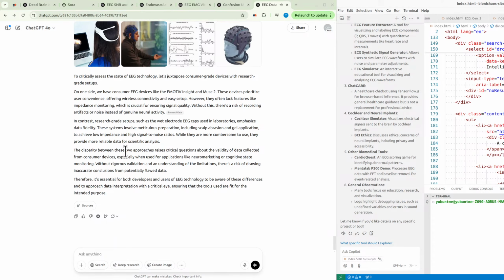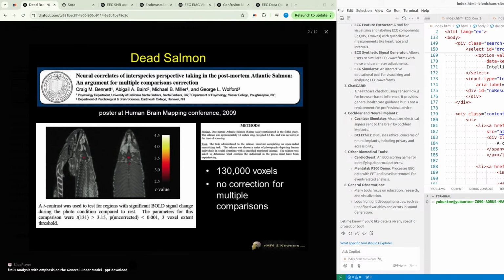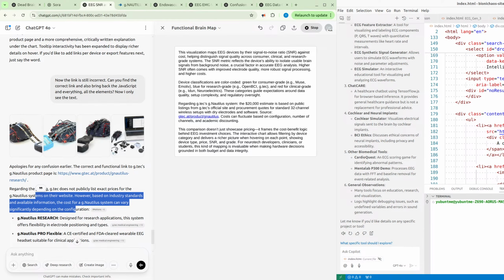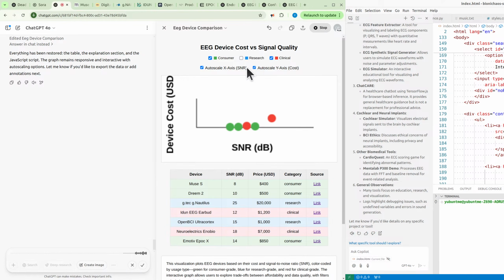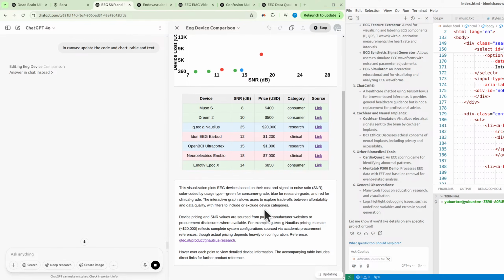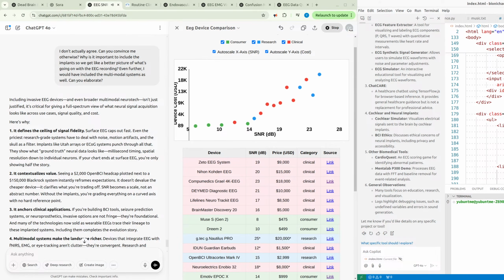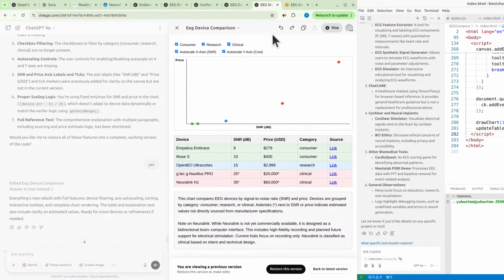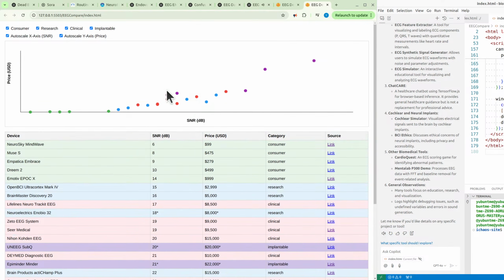Feedback on BioniChaos.com Tools & Open Chat & Live Web Development